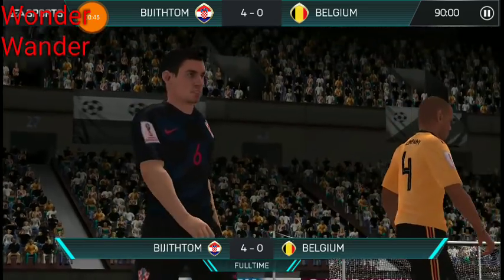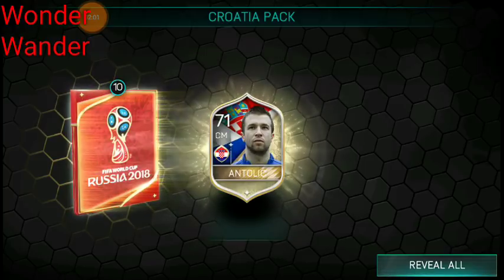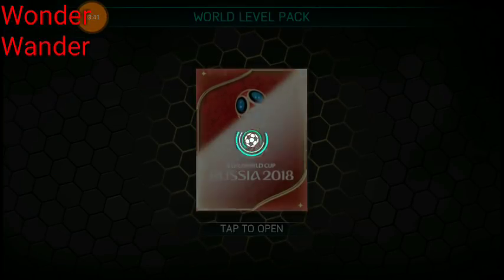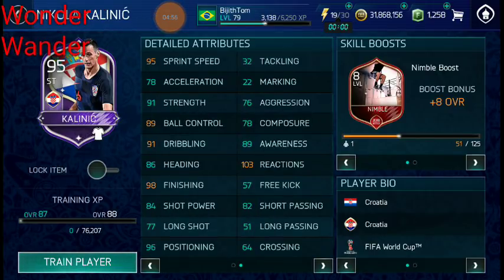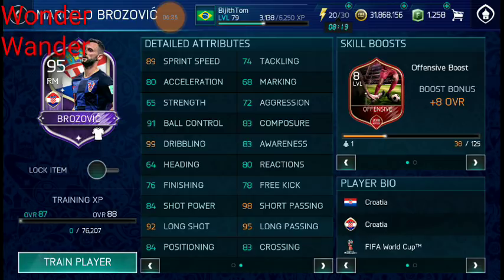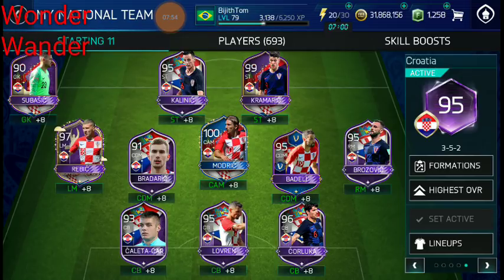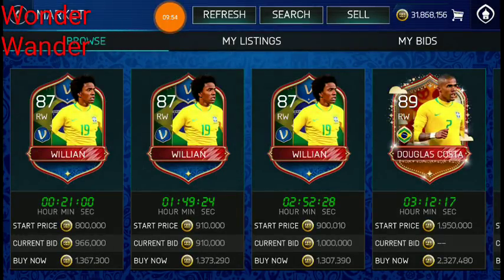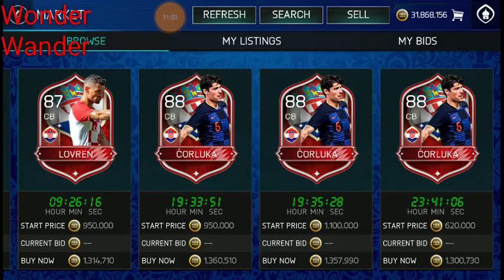USING THE MARKET FOR TIER 5 SUCCESS #2 - CROATIA AND BRAZIL - PLAYERS TO BUY + STRATEGY AND TACTICS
Very happy with our progress
Using market wisely for doing Tier 5 Could be really huge for us!!!